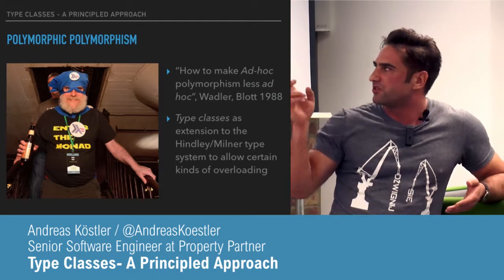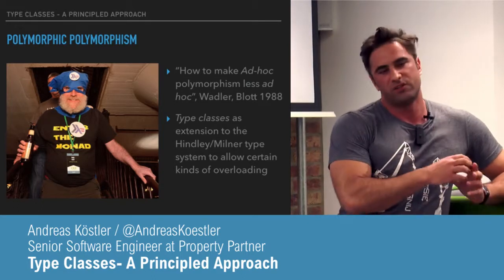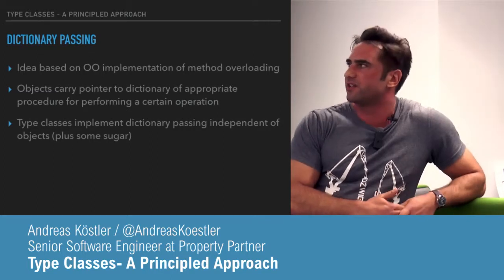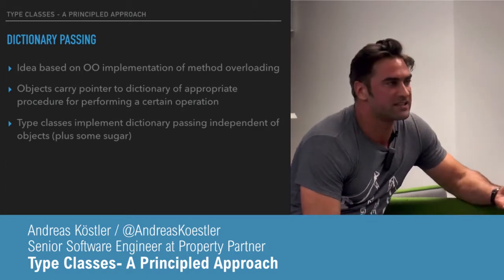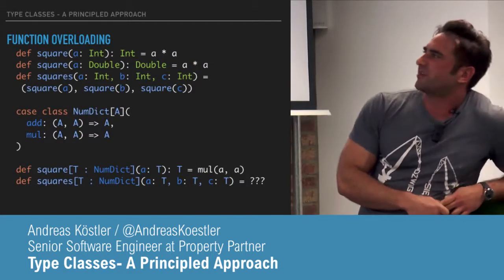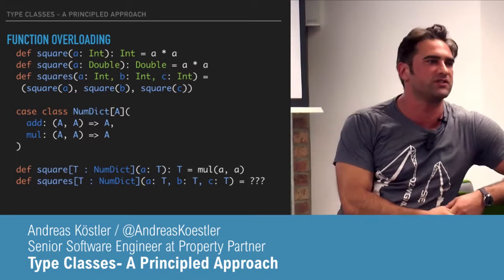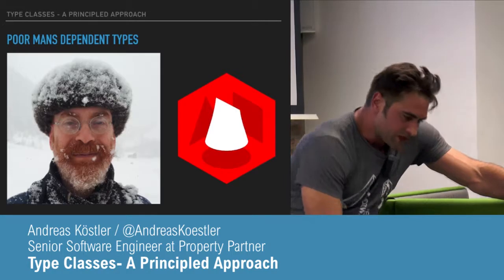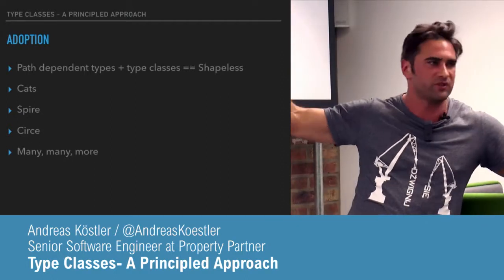Andreas Koestler- Type classes- A principled approach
Type classes- A principled approach

Type classes were introduced into Haskell in the late 80s to provide a principled form of ad-hoc polymorphism. They have since found wide application in Scala, in applications and libraries alike. From implementing limited forms of dependent typing, to inductive proofs at the type level, to solutions to the expression problem - type classes are a valuable tool in the toolbox of the functional programming practitioner. This talk will look at their implementation in Scala, the problems they solve, and the caveats to look out for when applying type classes.

Bio- Andreas is a freelance Software Engineer with more than 15 year's experience in building products that deliver measurable customer value. He entered the world of Scala's quirky idiosyncrasies 5 years ago. When he is not humbled by his coworkers or his motorbike he is hacking on shapeless and helping to re-home ex racing Greyhounds.